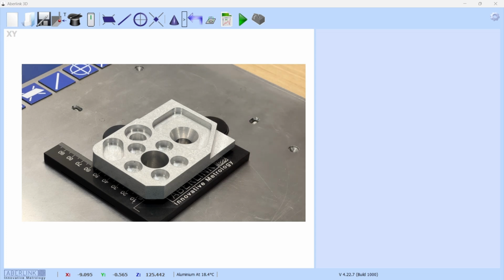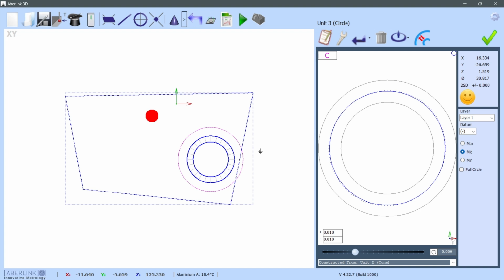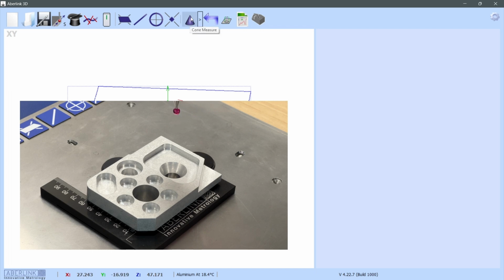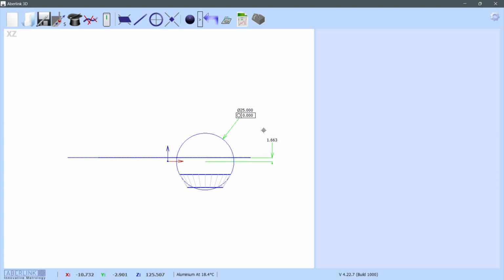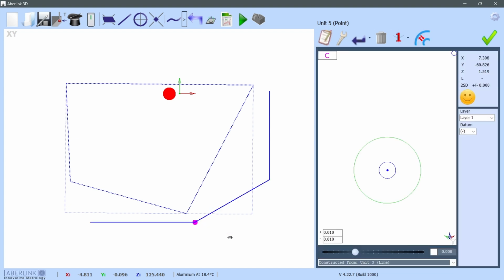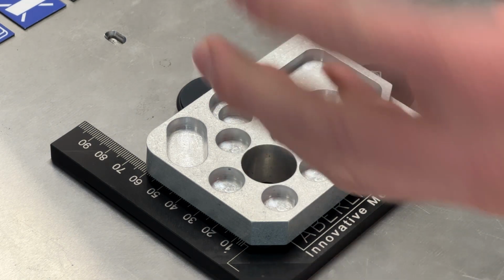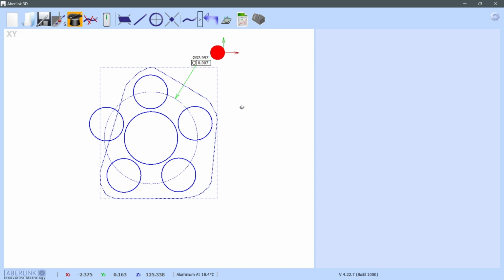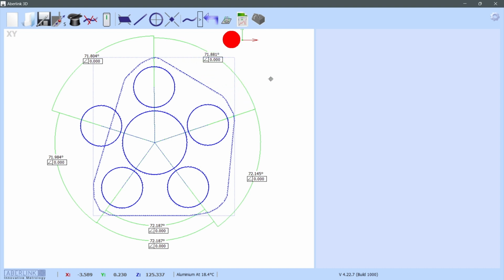Fulcrum - Constructions [Aberlink3D]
This video highlights a variety of software constructions that can be made with the Fulcrum.
Sometimes theoretical features are difficult if not impossible to do with hard gauging.
The Fulcrum CMM can easily measure the required data, then the Aberlink3D software suite takes care of the rest.
These can be simple cone-plane intersection circles, through to complex 3D constructions.

TIMESTAMPS
    Intro - 00:10
    Circle from Plane-Cone - 00:29
    Sphere from Cone - 04:29
    Point(s) from Lines - 08:09
    PCD/ Bolt Hole Circle - 11:52
    Line through Circles - 14:55
    Outro - 17:04